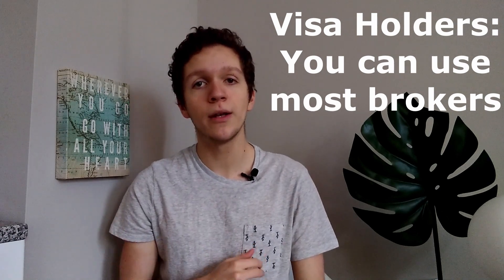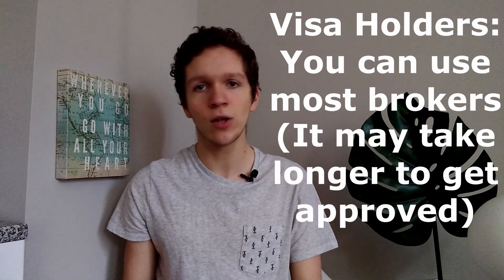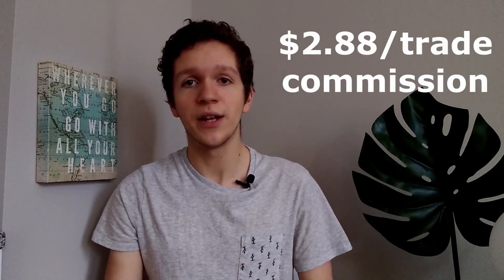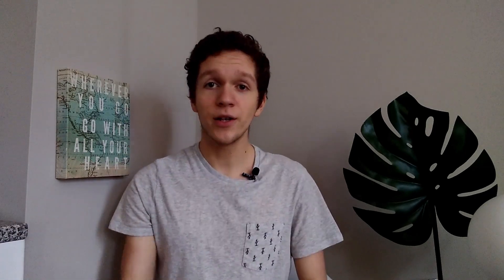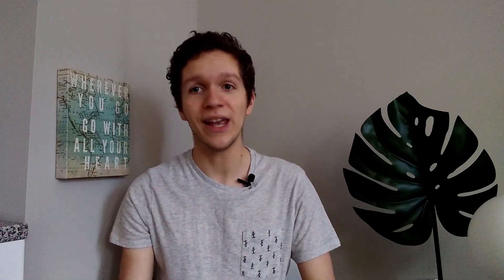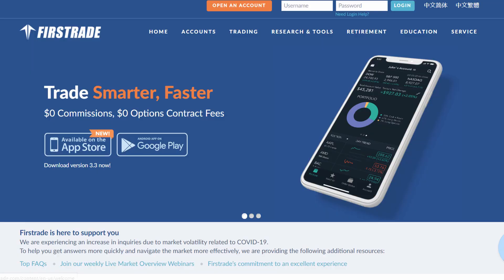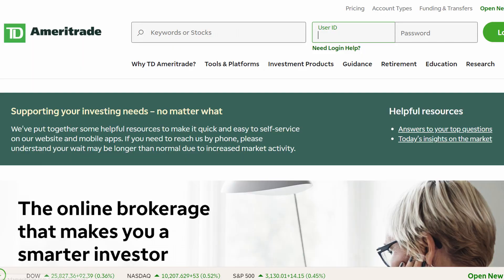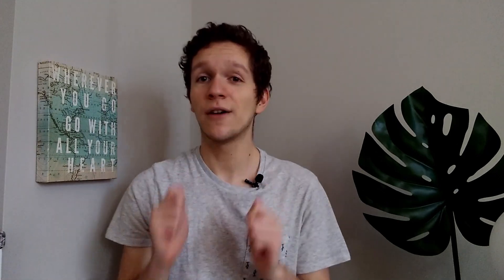The Best US Brokers For Non US Citizens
Are you a US visa holder or a Non US Citizen looking to invest into the US stock market? Finding a broker may seem complicated, but there's actually a few brokers that are by far the best brokers for non us citizens which allow people from many countries to register. I hope you can be part of the world of non us citizen stock trading soon enough!

Start your investment journey With 2 free stocks. Open an account and get a free stock! Deposit and get another free stock!

Join me on Yotta using my username DAVID443 and we’ll both get a Loot Box with up to $100 and 1 MILLION tickets into daily number drawings with prizes up to $1m. Yotta is an app featured in Bloomberg and Forbes with over 700k users.